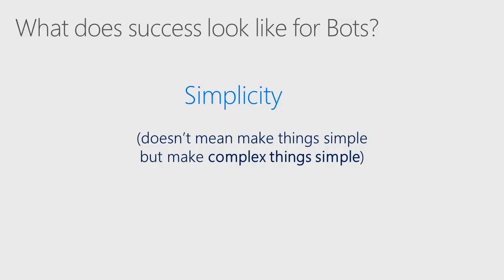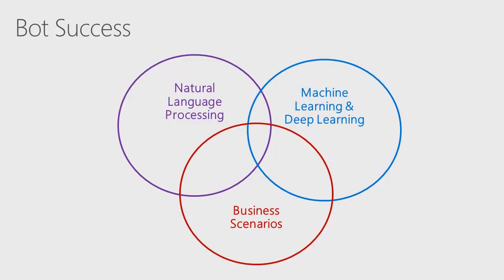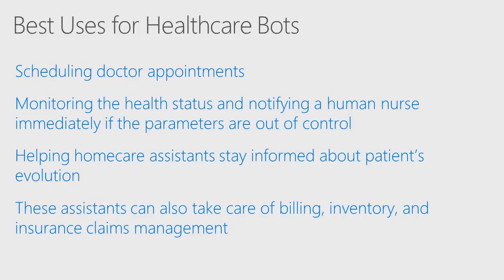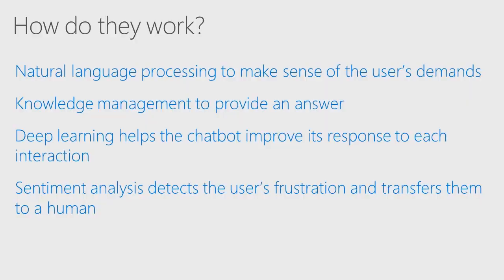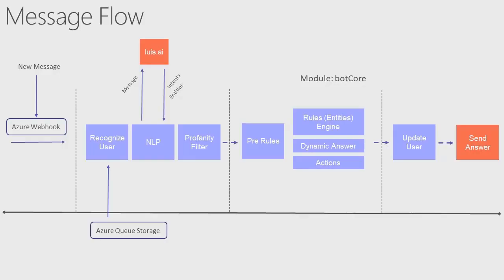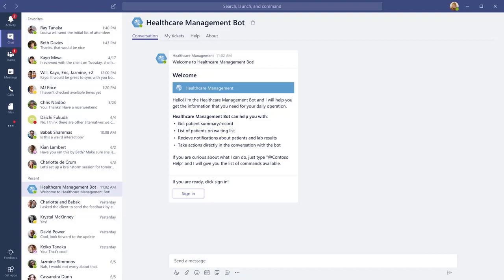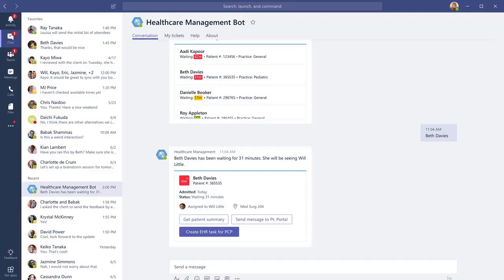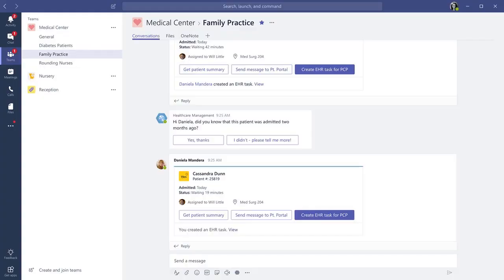Using Bots to Enhance Clinical Workflows in Microsoft Teams – SXSW 2018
Communication is at the center of all clinician workflows. In this demo-rich session we will look at how to build communications flows that bring clinicians, conversations and apps together in one place to produce better outcomes. We’ll also discuss intelligent communications capabilities including a demonstration of bot capabilities within a real-world clinical setting using Microsoft Teams.